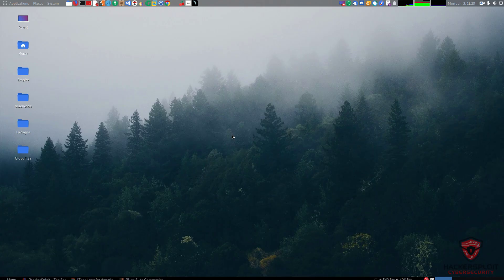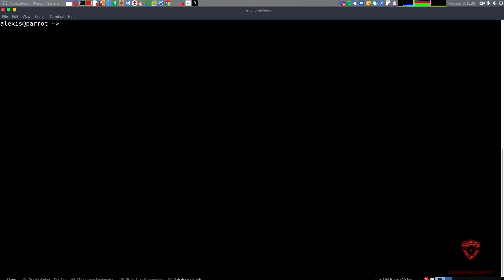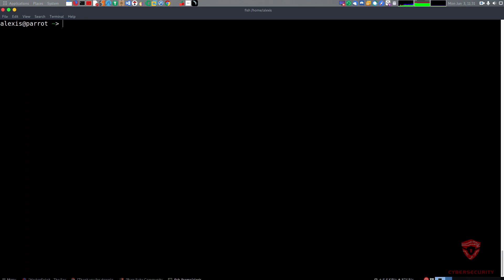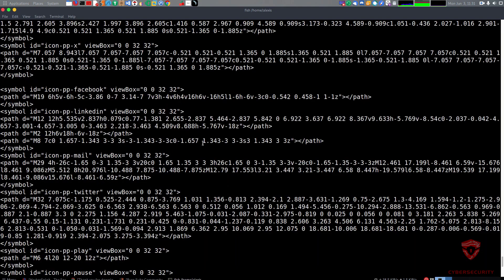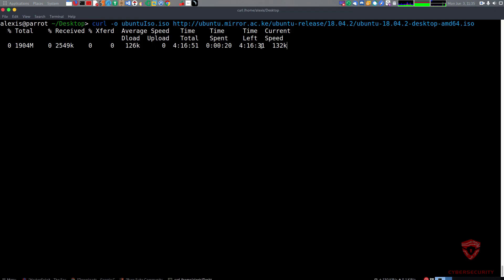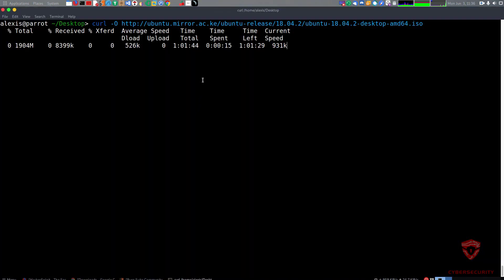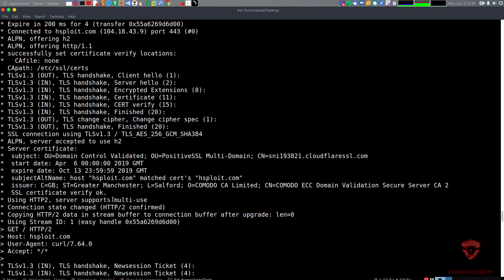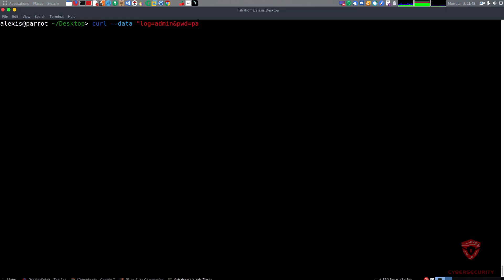Linux Essentials: Curl Fundamentals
Hey guys! in this video I will be showing you how to fully utilize Curl. The curl command transfers data to or from a network server, using one of the supported protocols (HTTP, HTTPS, FTP, FTPS, SCP, SFTP, TFTP, DICT, TELNET, LDAP or FILE). It is designed to work without user interaction, so it is ideal for use in a shell script.